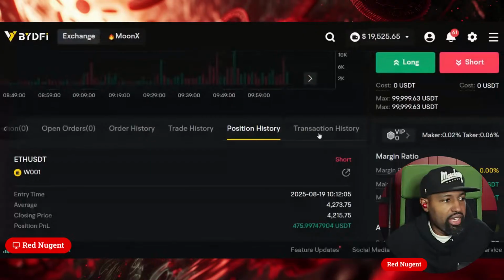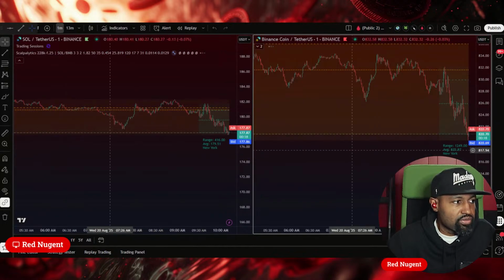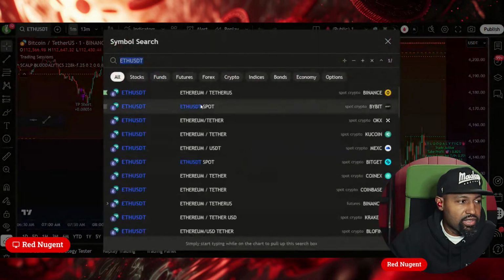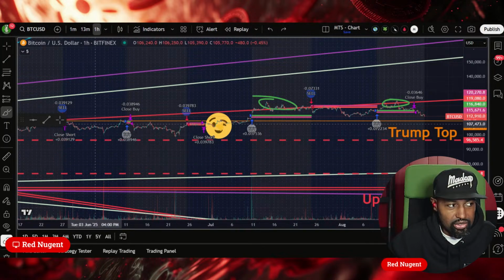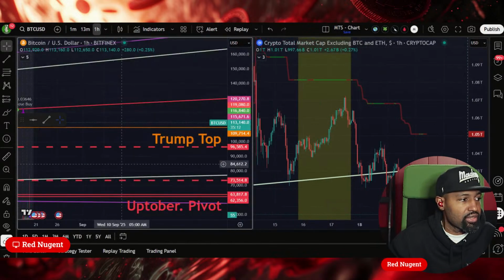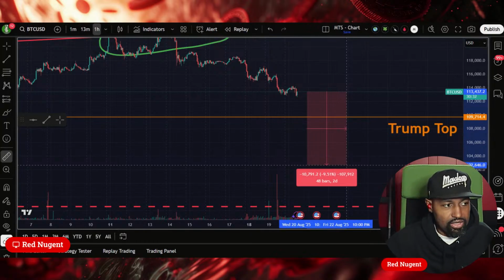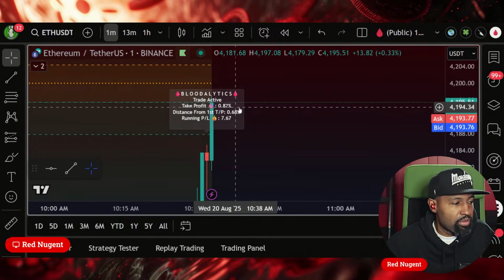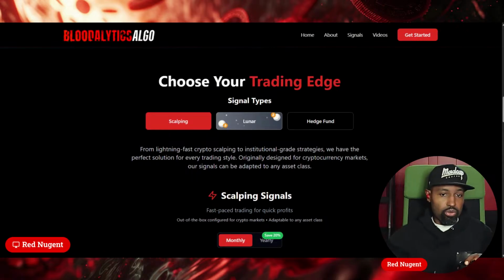Bitcoin Trading LIVE: Downward Continuation? Free Signals & Bloodalytics Power!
Join Crypto Blood on Bloodalytics Live Trading at 9:57 AM EDT, August 20, 2025! Is Bitcoin’s double top about to pop? Get FREE live trade signals and see Bloodalytics’ advanced BUY/SELL signals predict directional strength like never before!

🚀 Join the "Trade to Get $10,000 Worth of BTC!" campaign now! Trade on BYDFi and grab your chance to win big!

Enter to win $50 of USDT every week by opening an account w/ the Top Crypto Exchange Blofin - Trusted By Discover Crypto

.:: B L O O D A L Y T I C S ::.
🔴🔴 Stop wasting time guessing which way the markets are going! Get The Bloodalytics Crypto Signal Service Today!